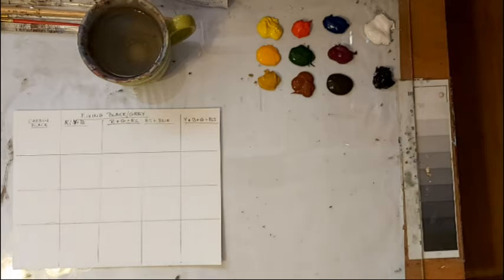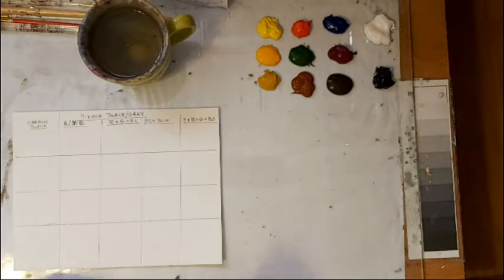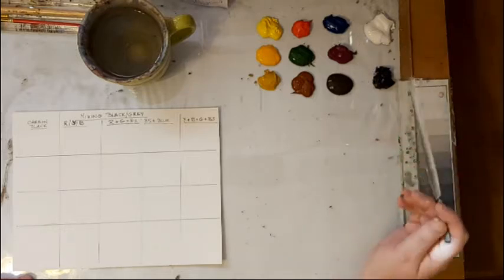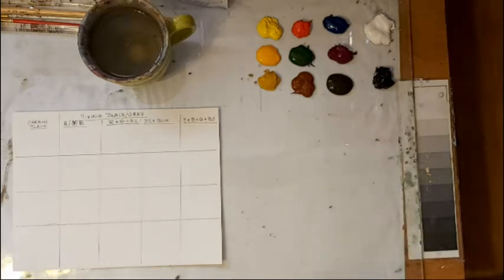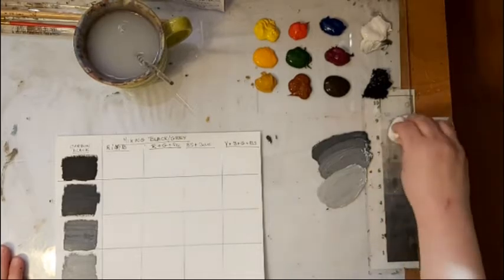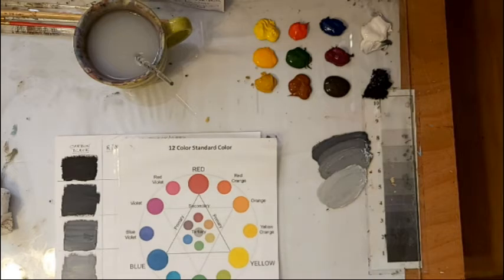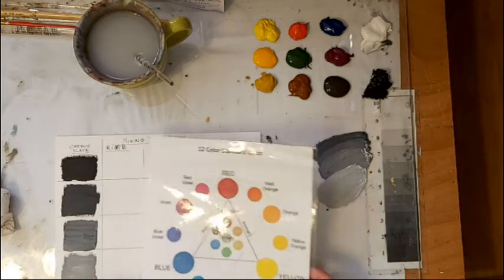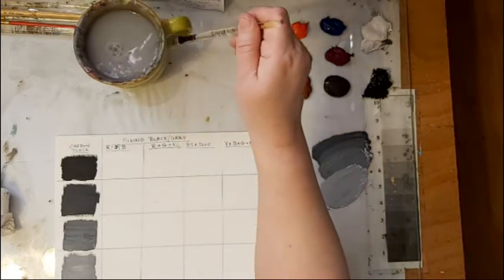Acrylic Color Mixing - How to Mix Blacks and Greys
Have you heard artists telling you that you should mix your own blacks and greys instead of using black and white? In this lesson, I will show you why and give you some helpful techniques to create lively and interesting greys.

Materials used in this painting:

Heritage Acrylics (six colour set)
("Golden Trio" - hansa, yellow oxide, dairylide)
(Colours used in this painting: hansa yellow, dairylide yellow, yellow oxide, naphthol red light, pine green, burnt sienna, phthalo blue, red violet, raw umber and titanium white)

Brushes (short set)

1/8" MDF Board: I purchase mine from the local hardware store and get it cut to size, but you can purchase various sizes of hard board for painting

Value Scales and Color/Pigment Wheels that I used in this video can be downloaded

Learn how to create quality YouTube videos and grow your channel with Video Ranking Academy